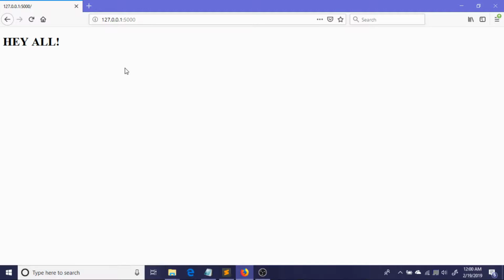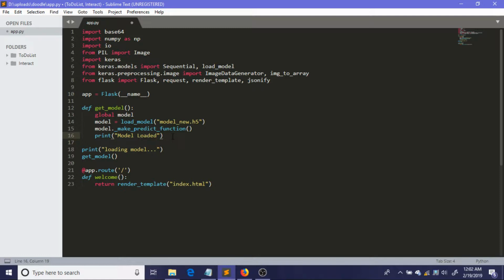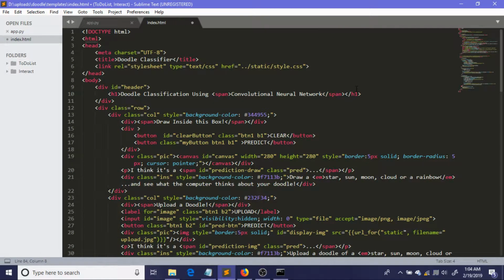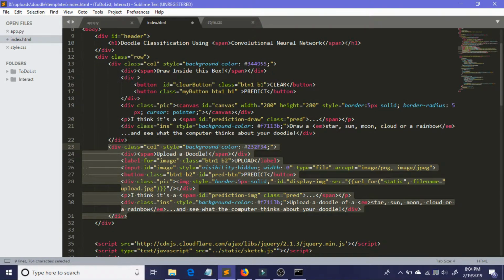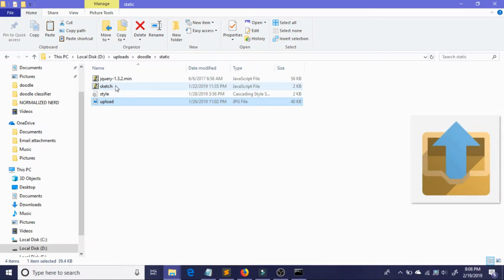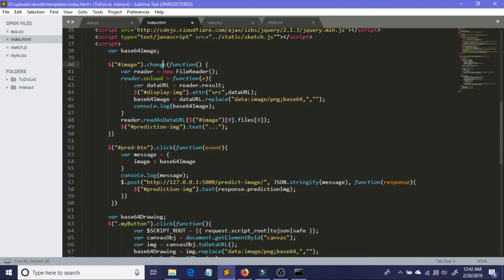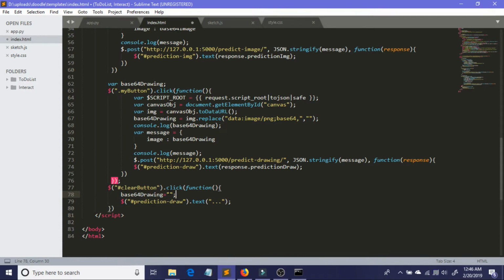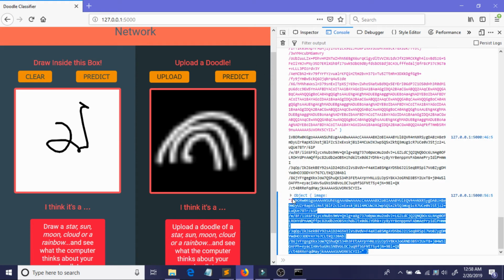How to Deploy Machine Learning Model from Scratch | Part - 3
This is the fourth video of the series. In this video I have shown how to load your machine learning model in the server and how to upload images to the server for prediction.